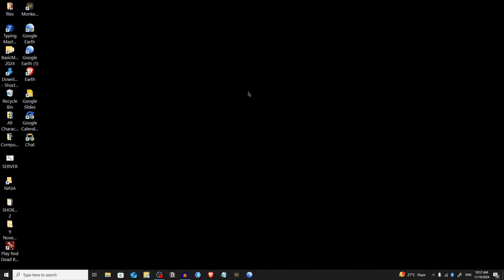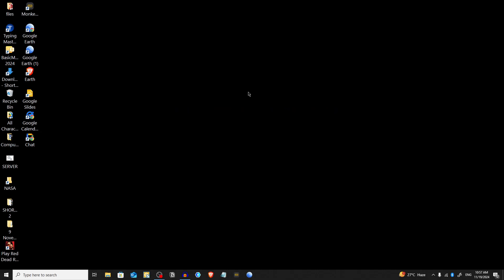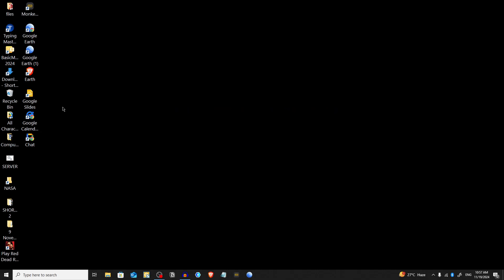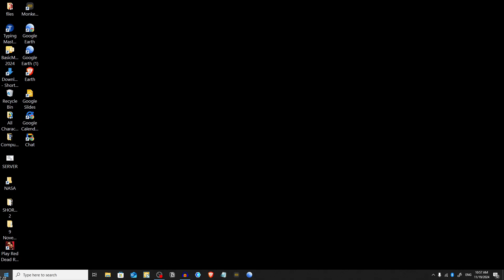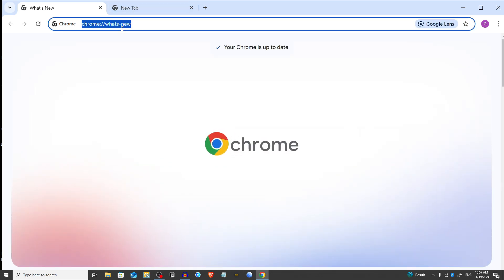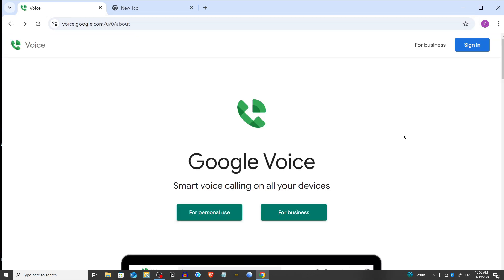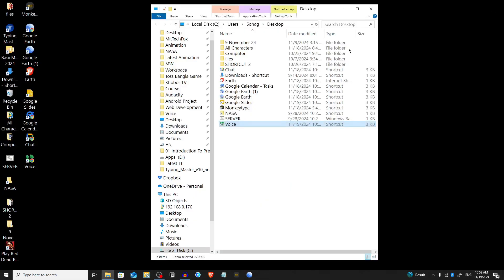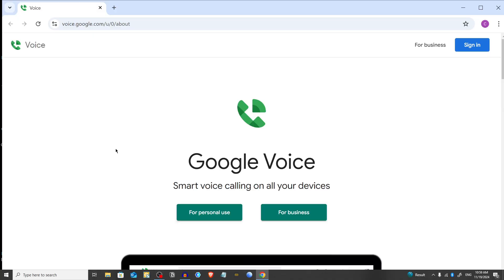How to Create a Google Voice Shortcut on Your Desktop - Full Guide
Creating a Google Voice shortcut on your Windows desktop is a convenient way to quickly access your Google Voice account for managing calls, messages, and voicemail. By adding this shortcut, you eliminate the need to navigate through your browser, making communication more streamlined and efficient.